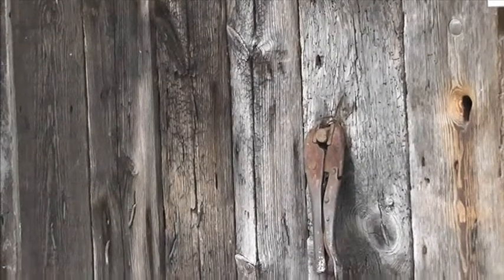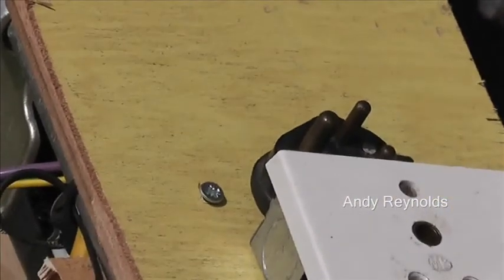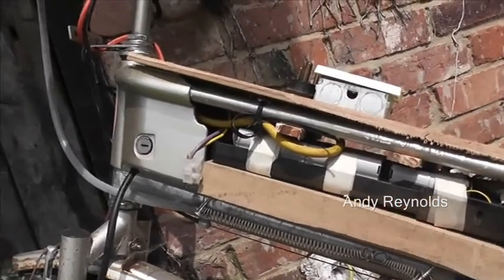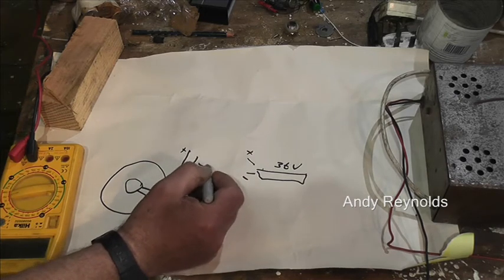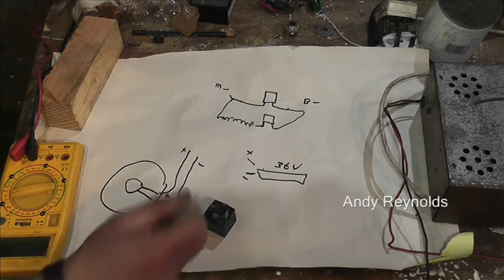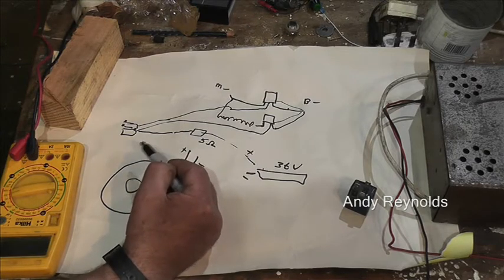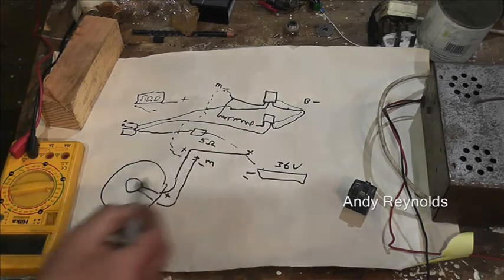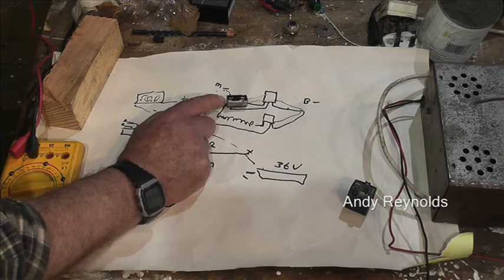Electric bike resistance motor controller, home made, fixable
I'm fed up with rubbish motor controllers, so I made my own based on a milk float I once owned.